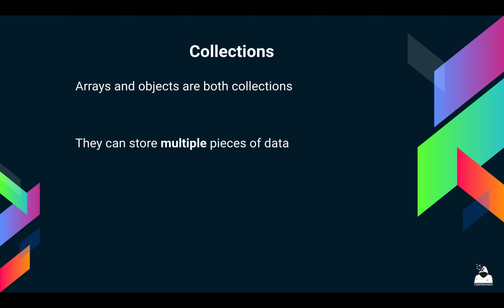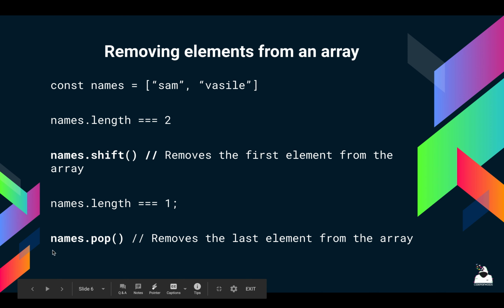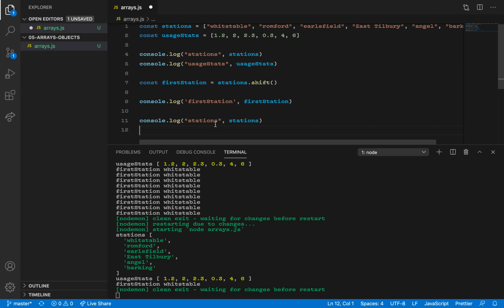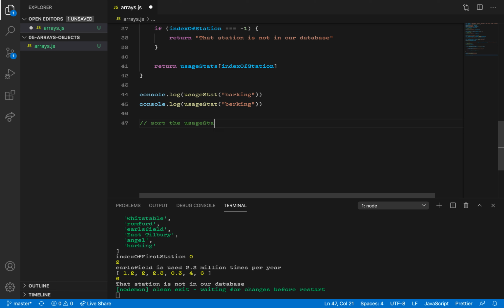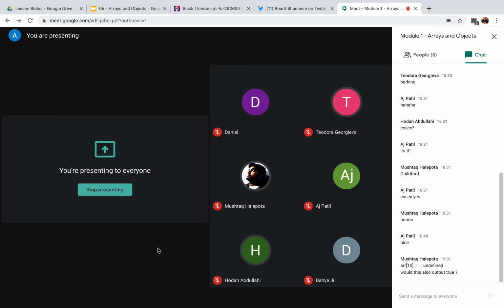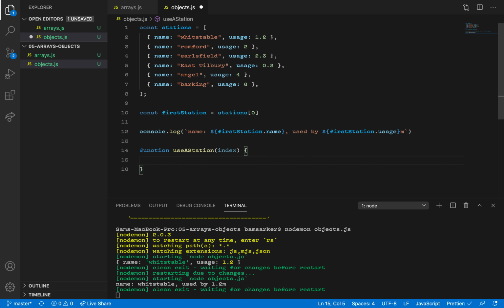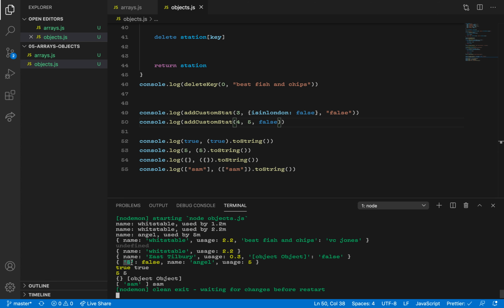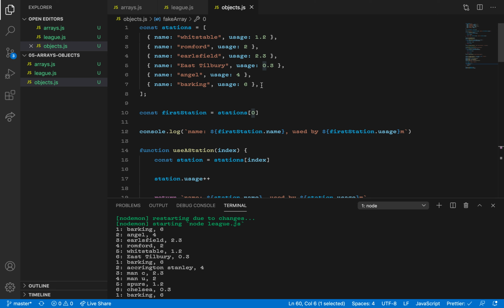W3L1 - arrays and objects in JS